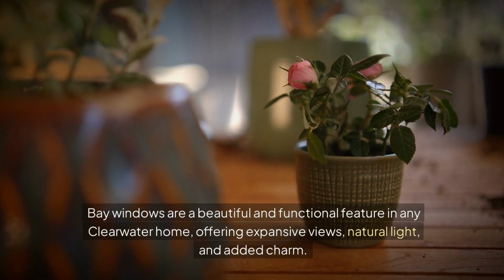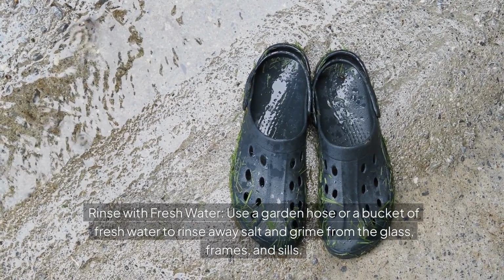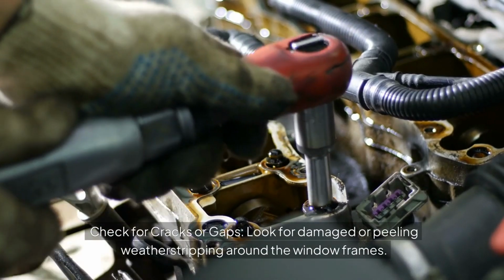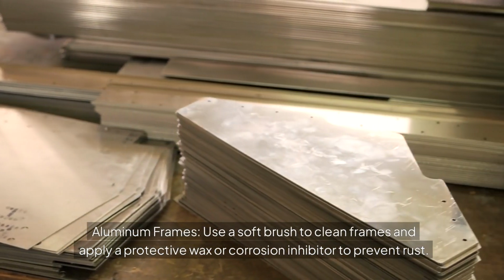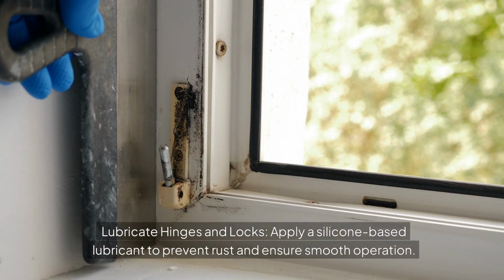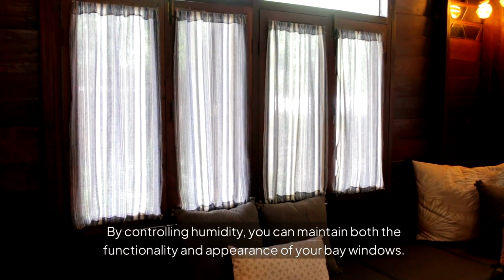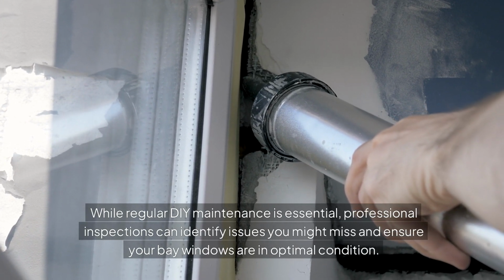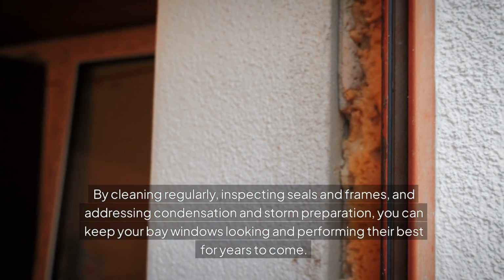How to Maintain Bay Windows in Clearwater’s Salt Air Environment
- Bay windows are a beautiful and functional feature in any Clearwater home, offering expansive views, natural light, and added charm. However, Clearwater’s coastal location means that homes are exposed to salty air, high humidity, and occasional storms, which can accelerate wear and tear on your bay windows. Regular maintenance is essential to keep your windows looking great and functioning effectively in this challenging environment. Salt particles in the air can accumulate on your bay windows, leading to corrosion, streaks, and damage to the frames and glass if left untreated. Regular cleaning helps prevent these issues. Cleaning your bay windows at least once a month ensures they remain clear and free of corrosive salt buildup. Properly sealed bay windows protect your home from drafts, water intrusion, and heat transfer. In Clearwater’s humid climate, seals can degrade over time and require regular inspection. Well-maintained seals enhance your bay windows’ energy efficiency and protect your home from the elements. Bay window frames are exposed to salty air and moisture, which can cause corrosion, warping, or discoloration over time. Different frame materials require specific care to maintain their durability and appearance. Regular care ensures your window frames withstand Clearwater’s coastal conditions while maintaining their aesthetic appeal. The moving parts of your bay windows, such as tracks and hinges, are prone to corrosion from salt air. Proper maintenance keeps them functional and extends their lifespan. Routine maintenance of the hardware ensures your bay windows operate smoothly and securely. In Clearwater’s humid climate, condensation can form on bay windows, potentially leading to mold or mildew growth. Managing indoor humidity levels is key to preventing these issues. By controlling humidity, you can maintain both the functionality and appearance of your bay windows. Maintaining bay windows in Clearwater’s salt air environment requires consistent care and attention. By cleaning regularly, inspecting seals and frames, and addressing condensation and storm preparation, you can keep your bay windows looking and performing their best for years to come. For professional maintenance or assistance with repairs, contact a trusted window expert in Clearwater. With their expertise, you can protect your investment and enjoy the beauty and functionality of your bay windows in Clearwater’s coastal climate.